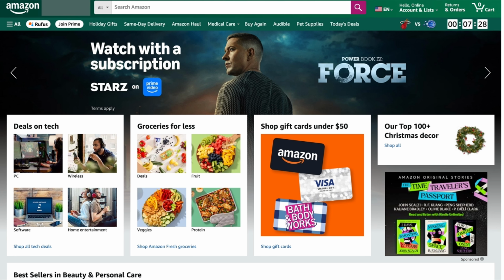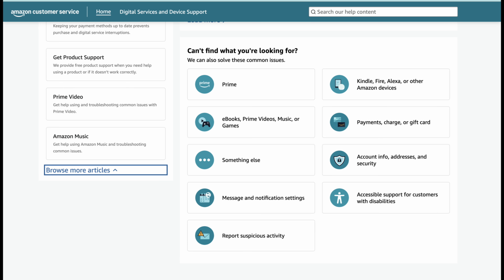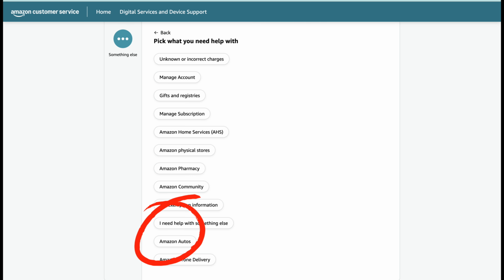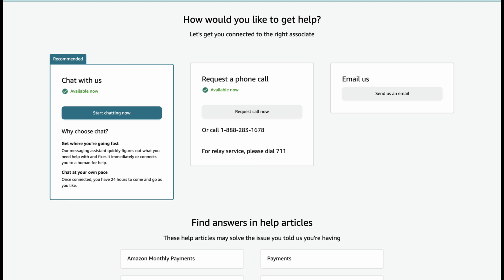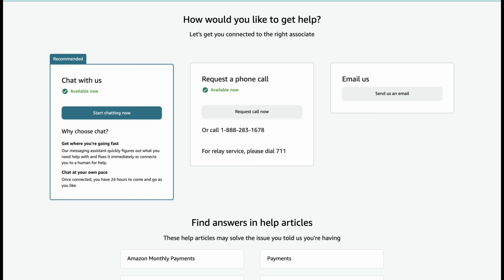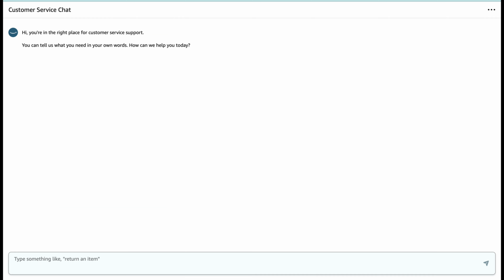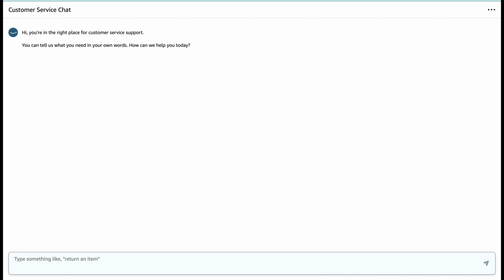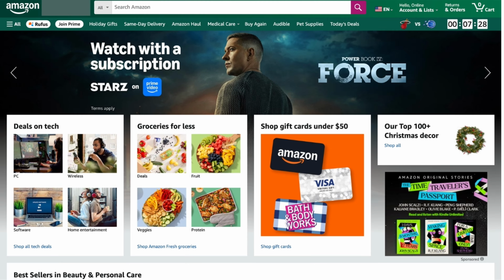How to Chat with Amazon Customer Service (Fastest Method 2026)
Learn the fastest and easiest way to chat with Amazon Customer Service in 2026.
This step-by-step tutorial shows you how to access Amazon’s hidden chat support, select the right issue, and connect with a live representative.

In this video you’ll learn:
• How to chat with Amazon Customer Service
• How to talk to a live agent on Amazon
• Amazon hidden chat option
• How to contact Amazon for refunds, account issues, and order problems
• 2026 Amazon help tutorial